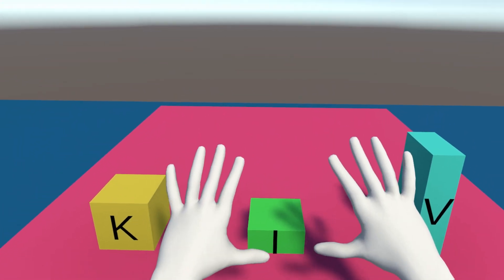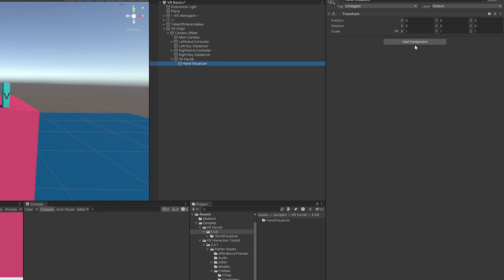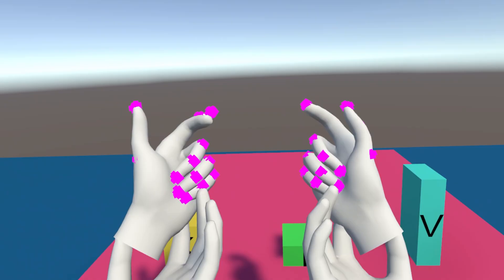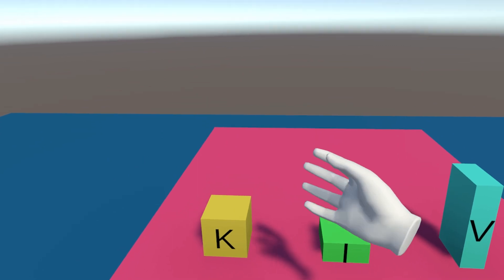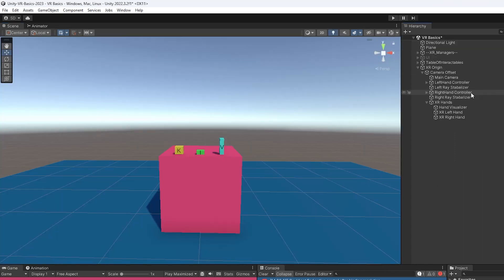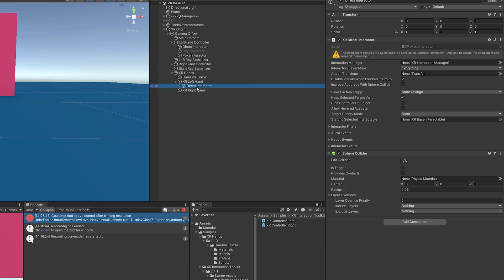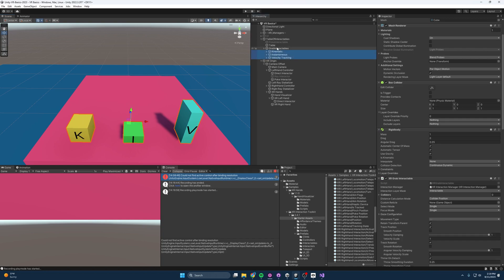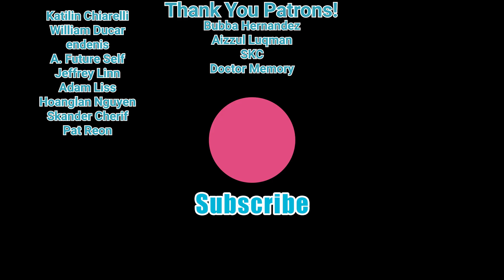2023 Unity VR Basics – XR Hands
The XR Interaction Toolkit has added hand tracking capabilities with their XR Hands package. In this tutorial, I'll go over the basics of getting them set up and how to do some simple grabbing interactions with them.